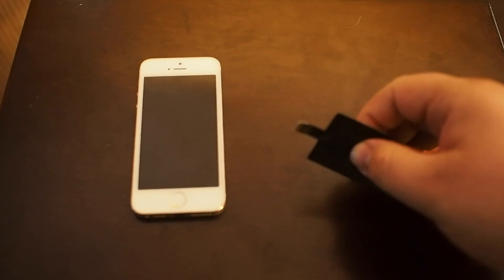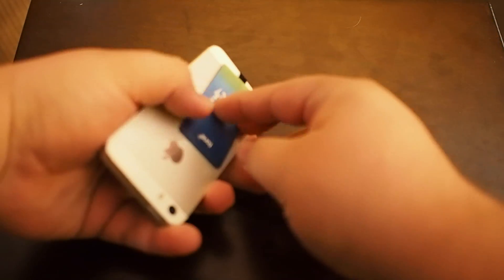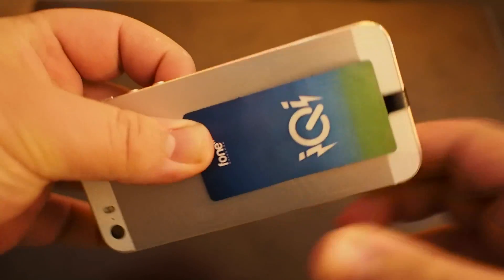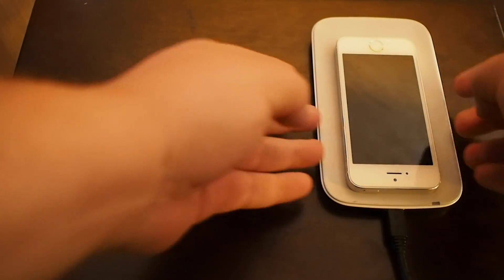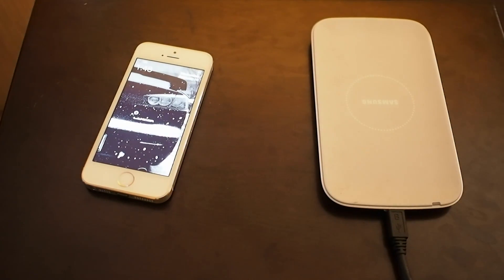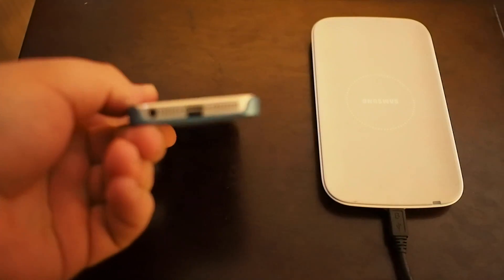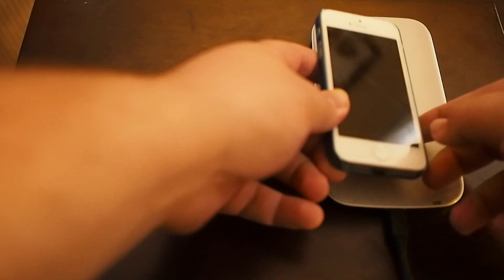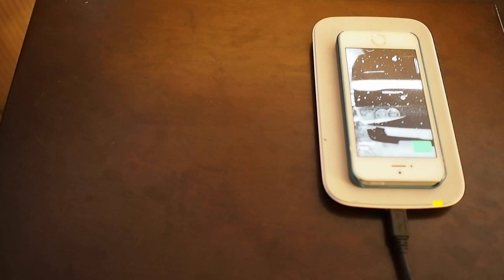Wireless charging for the iPhone with iQi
Qi charging is now available for the iPhone without a huge ugly case. Check out our hands on with iQi on an iPhone 5S.